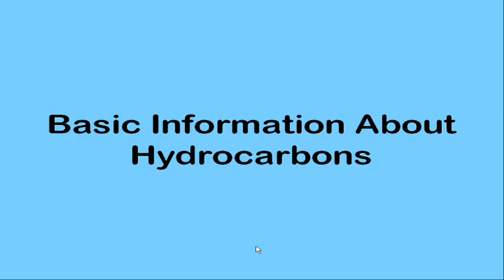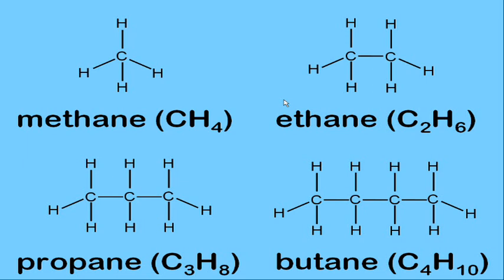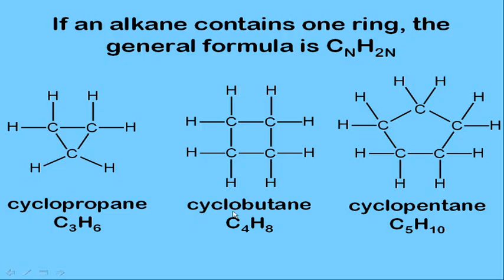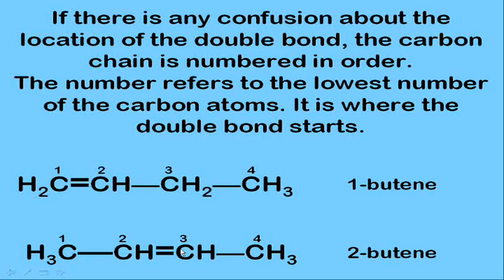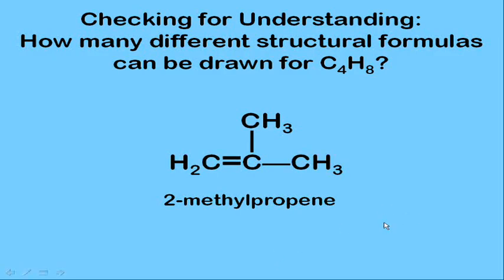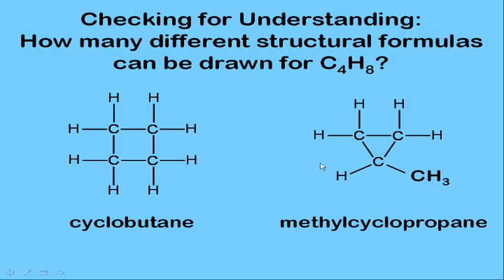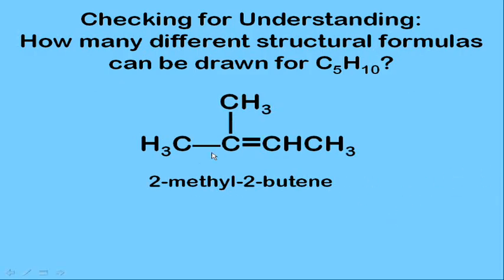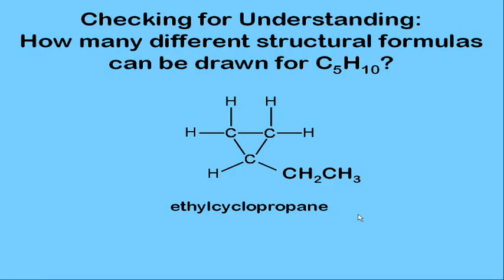Hydrocarbons - Introduction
This tutorial will help students understand the basics of alkanes, cycloalkanes, and alkenes. A few examples of these types of compounds are shown as students explore the possible structural formulas for C4H8 and C5H10.